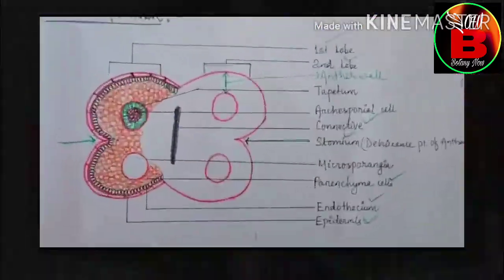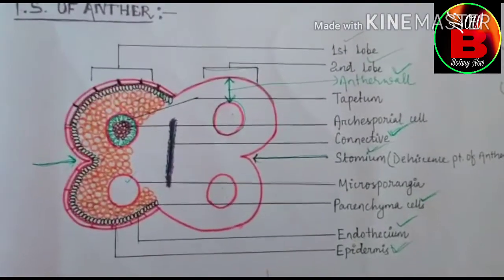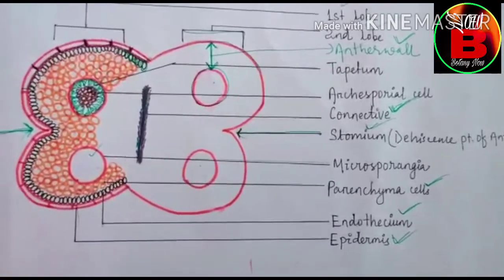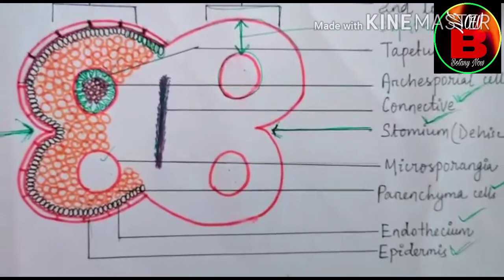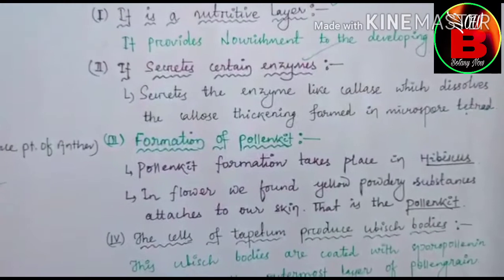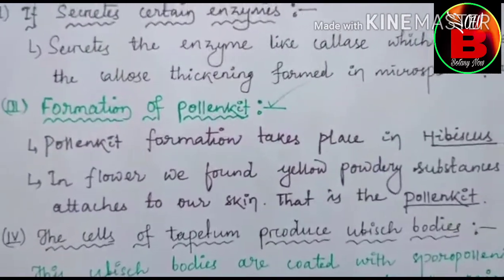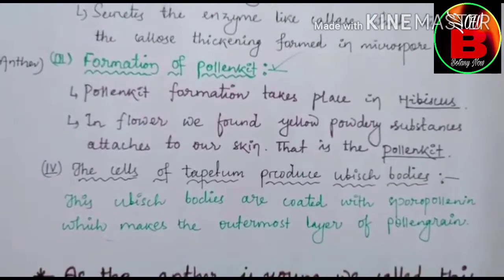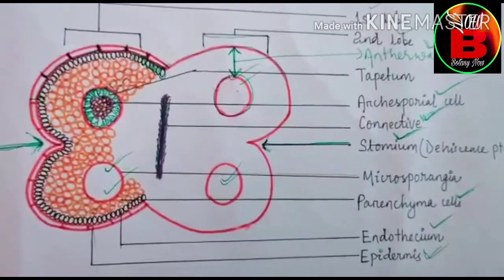Internal Structure of Anther, Sexual Reproduction in Flowering plants,Part-2